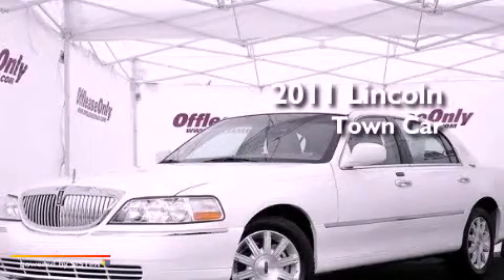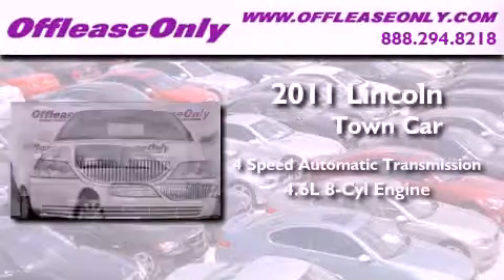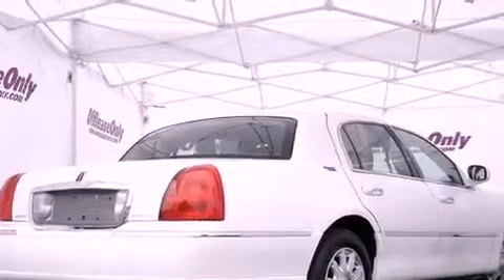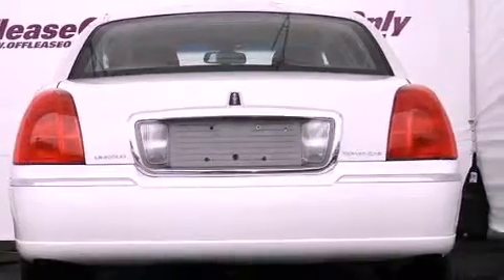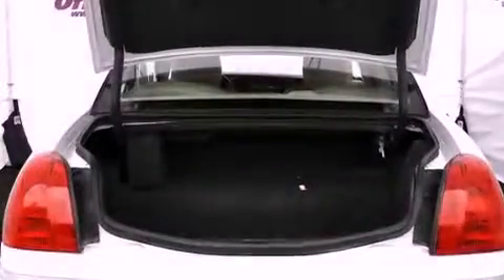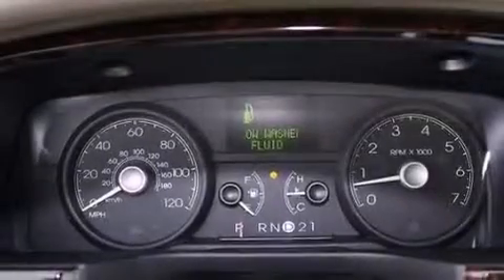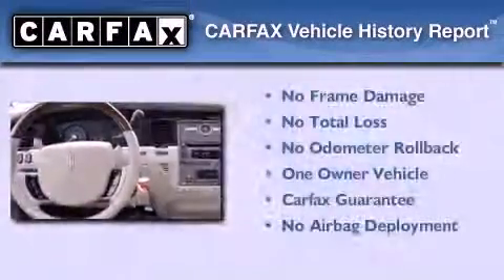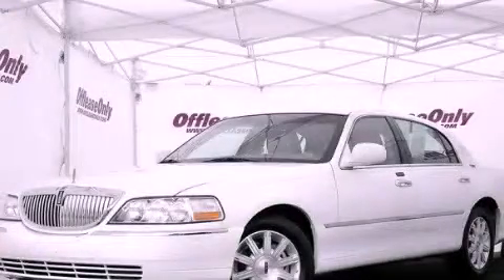2011 Lincoln Town Car West Palm Beach FL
Year : 2011
 Make : Lincoln
 Model : Town Car
 Engine : Gas/Ethanol V8 4.6L/281
 Trans . : Automatic
 Exterior : Vibrant White
 Miles : 3,654
 Interior : Light Camel
 Stock : 37678

 2011 Lincoln Town Car Lake Worth FL